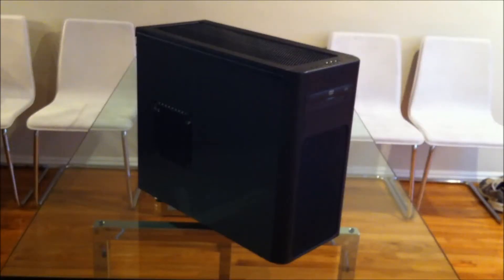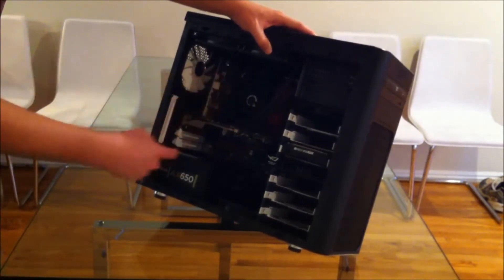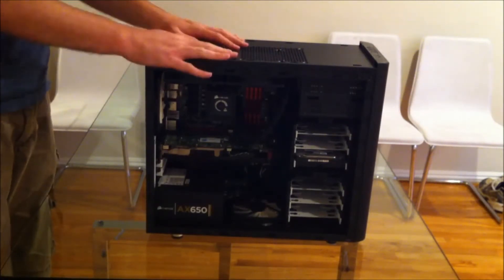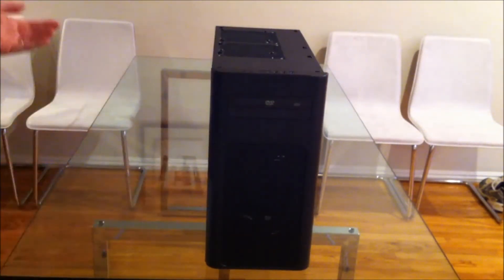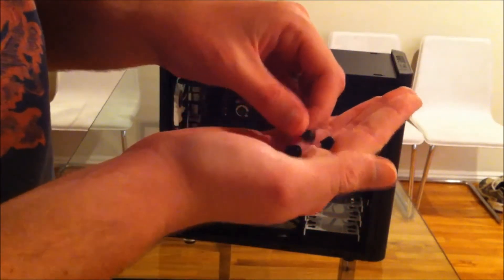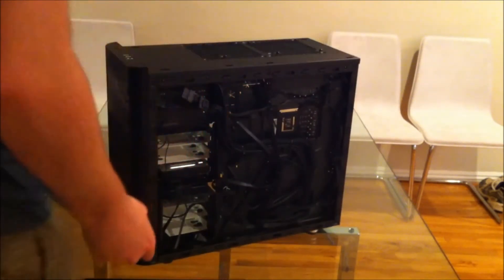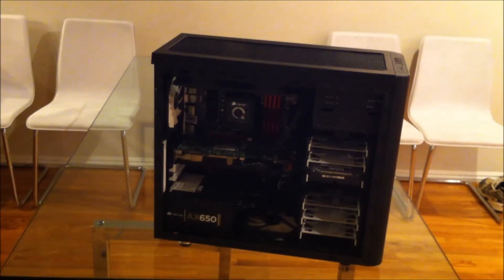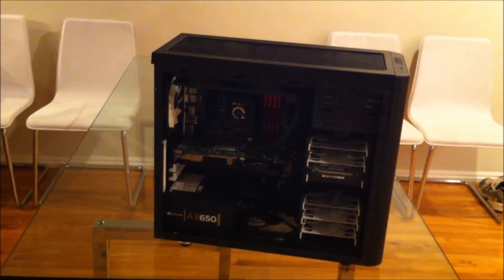Fractal Design Arc Mini Review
An review of the mATX Fractal Design Arc Mini computer case.